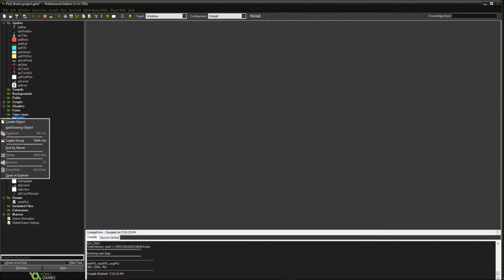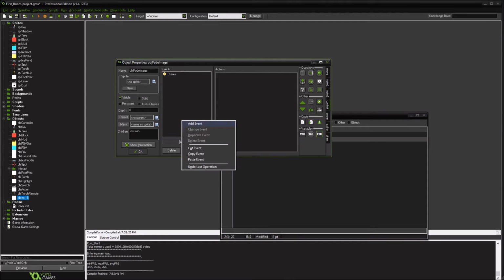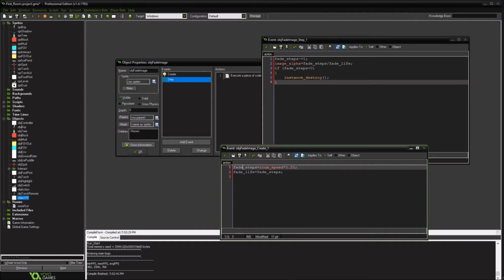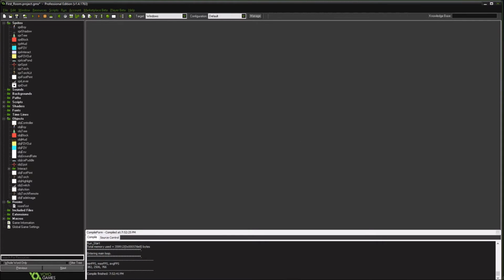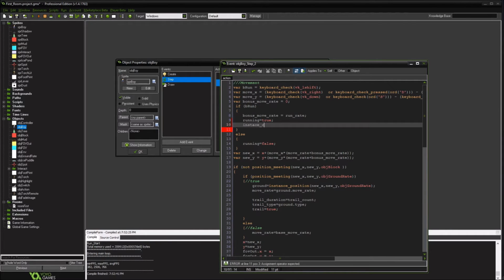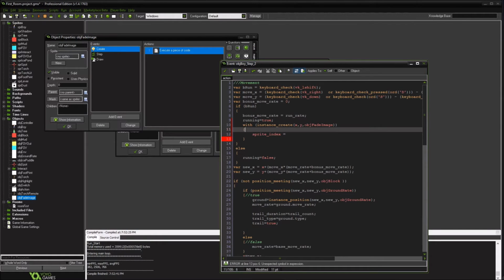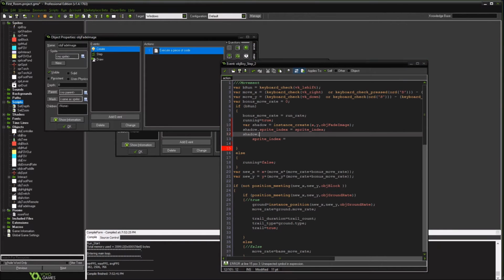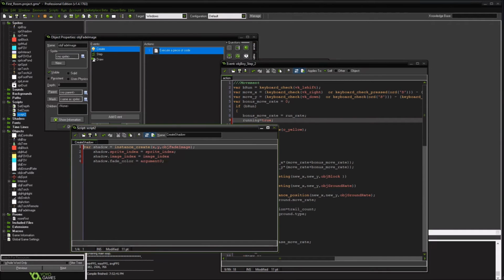Character Run Visual Effects (Blur/Dust) [GameMaker Tutorial]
This is general experimenting for different effects for movement.  Instead of just running, we can add various visual effects to exaggerate movement.  Some may or may not be used.